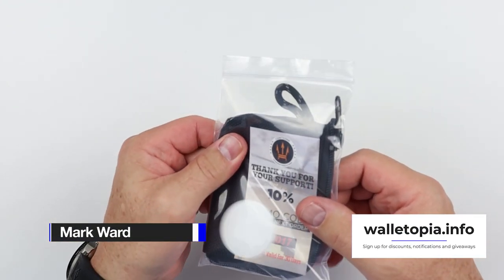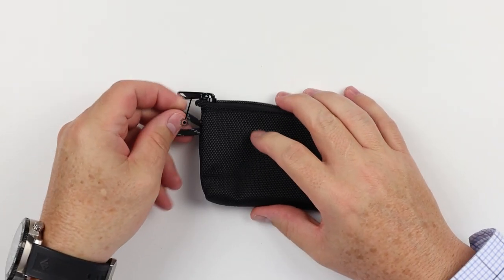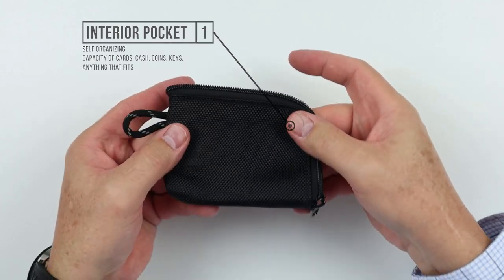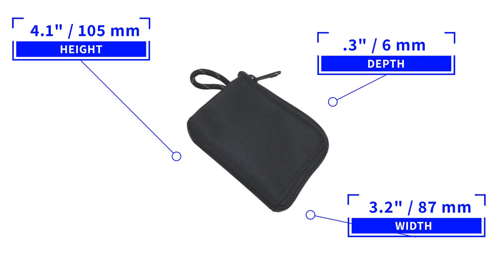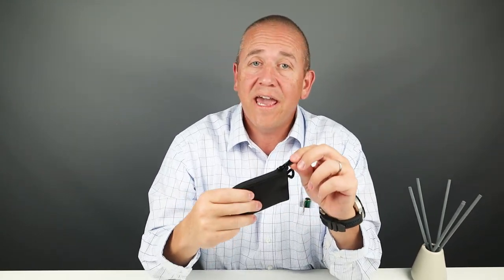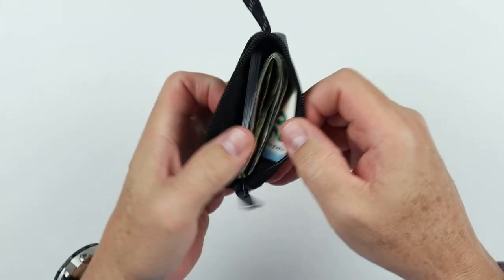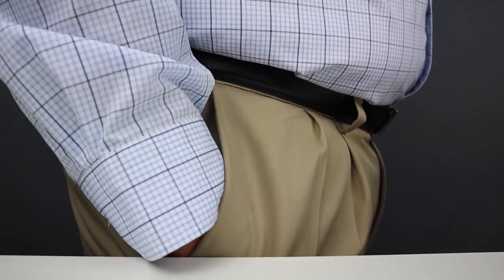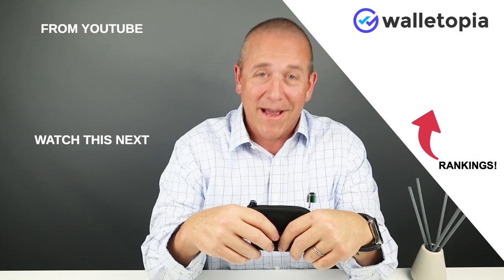CountyComm Zipper Corner Wallet - $$ are you KIDDING ME??!!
The CountyComm Zipper Corner Wallet is well made, easy to use for many things besides a wallet, but the price is unbelievable.

TIMESTAMPS:
Unboxing - 0:00
Intro - 0:28
Feature Review - 0:43
Measurement & Weight - 1:33
Card & Cash Insertion Test - 1:40
Review Summary - 2:02
Review Detail - 2:12
Price - 2:33
Pocket Insertion Test - 3:20
Final Score - 3:40